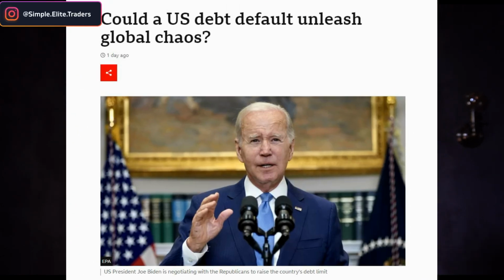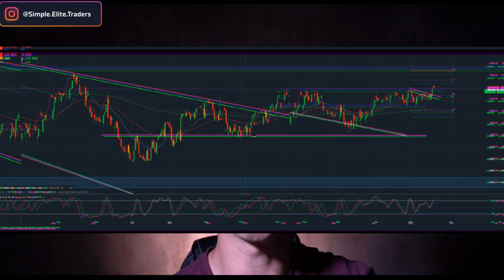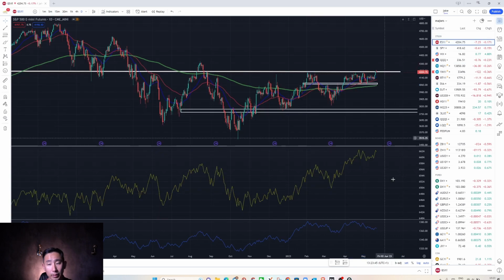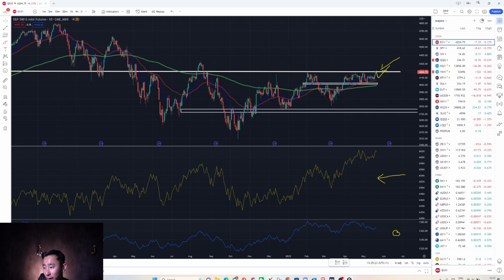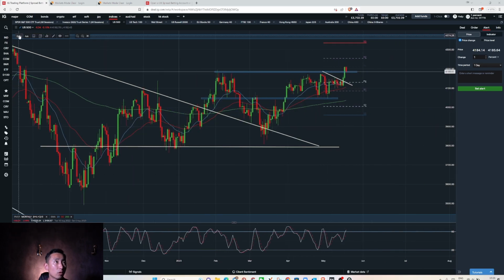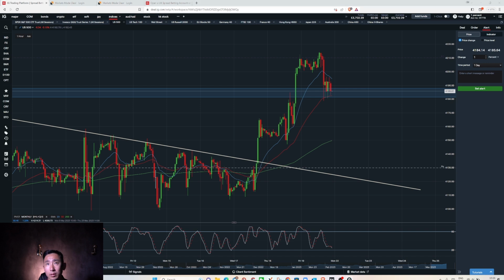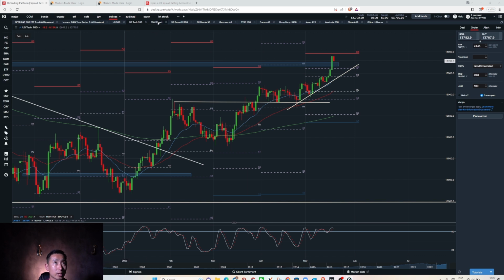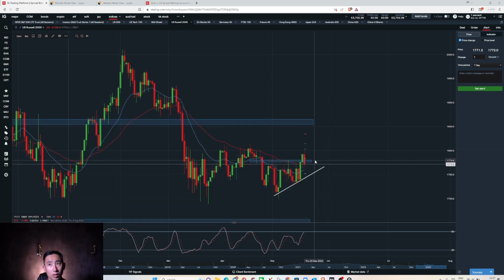Best US Stock Indices Trading Setup - 最佳美國股票指數交易機會!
Best Forex Trading Setup - 最佳外匯交易機會！forex
Sell eurusd gbpusd Buy

In this Video we share our best weekly Trading Setup!
在這個視頻中，我們分享了我們最好的每週交易機會!

Hi, I am Jake - from Simple Elite Traders. Want to know how we consistently profit from the Forex/Stock/Crypto market? Once you become a member then we will do our best to help! Here is a link to join.

In this video, we're going to show you a trading setup that will help you make a lot of money in the Forex market!

This is a great trading setup for the Stock market, If you follow this trading setup, you'll be able to make a lot of money quickly!

Are you looking for a profitable  Stock market trade setup? In this video, we'll show you the best trading setup for both the stock market and forex markets.

This trading setup is perfect for those who want to make quick and profitable trades. We'll show you how to use indicators and indicators combinations to make the most out of the stock market and forex markets. This video is sure to improve your trading skills and help you make lots of money!